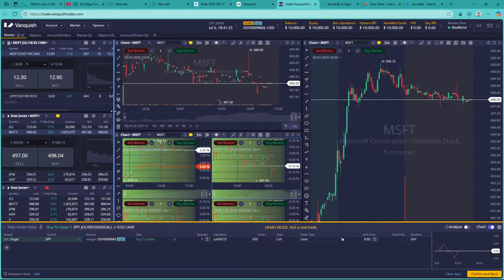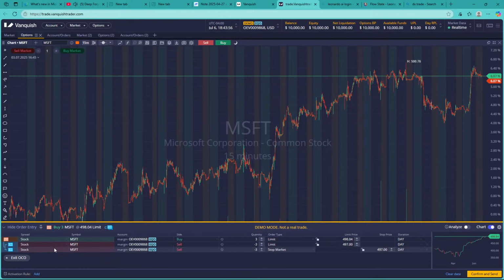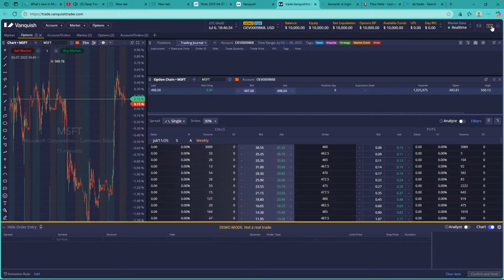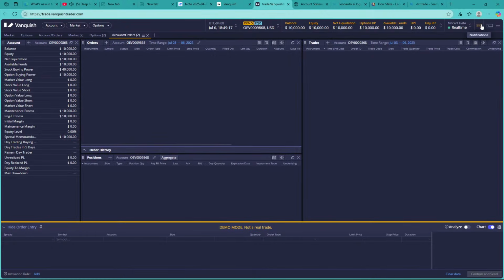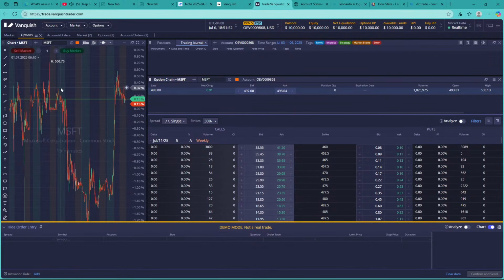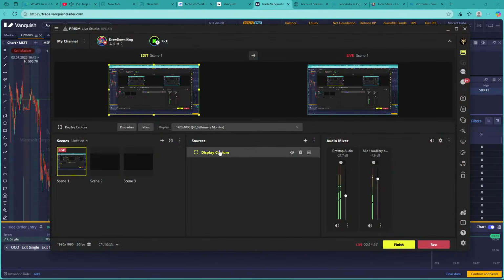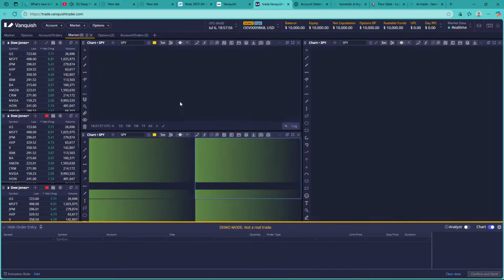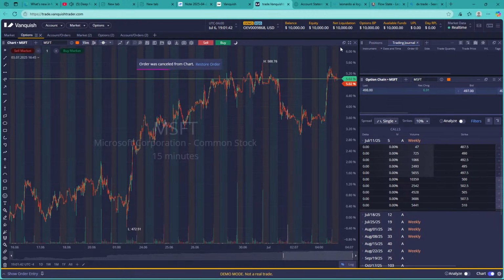DX TRADE MULTI ASSET TRADING PLATFORM OVERVIEW USING VANQUISH TRADER STOCK AND OPTIONS PROP FIRM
PLEASE CLICK BELOW ON THE LINK TO GET YOUR NO COST WEB AND MOBILE PLATFORM THROUGH PRO REALTIME, ALSO GET ACCESS TO A 4 WEEK TRIAL TO PRO REALTIME COMPLETE FOR ADDITIONAL DESKTOP APP FEATURES.

WATCH THE VIDEO OVERVIEW BY CLICKING HERE.

EASY ACCESS BY SIGNING IN DIRECT TO YOUR GOOGLE ACCOUNT ONCE YOU THE LINK DIRECTS YOU TO THE SITE.